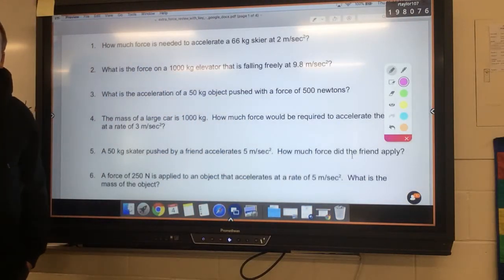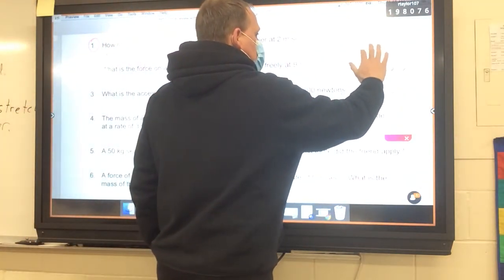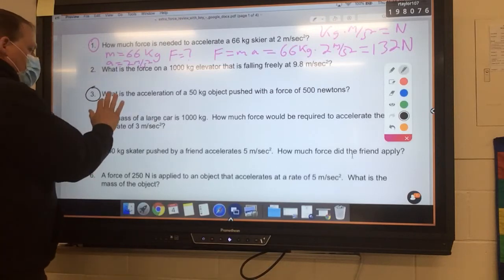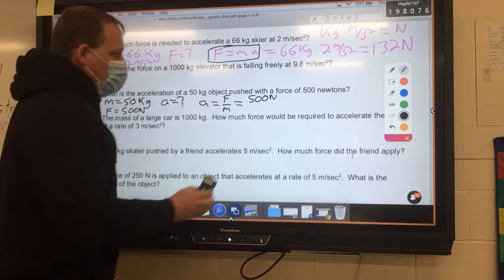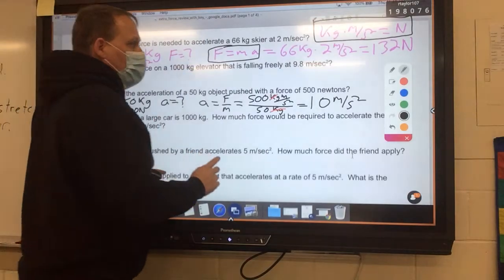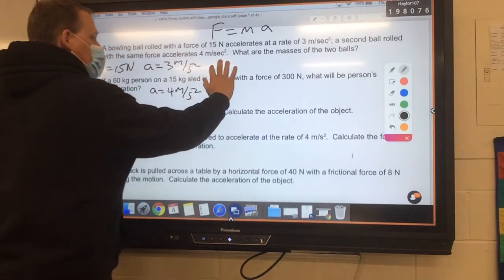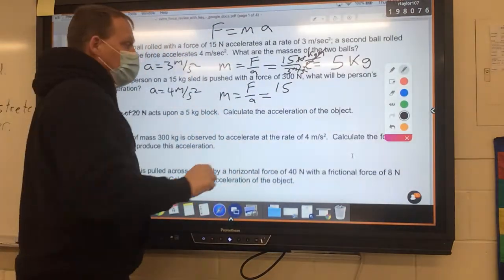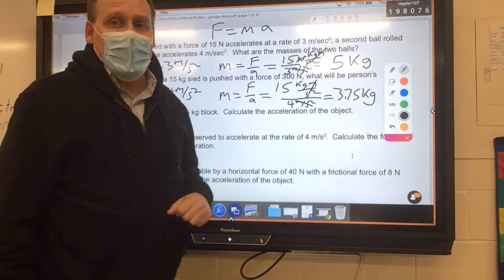How to Solve Newton's 2nd Law Problems